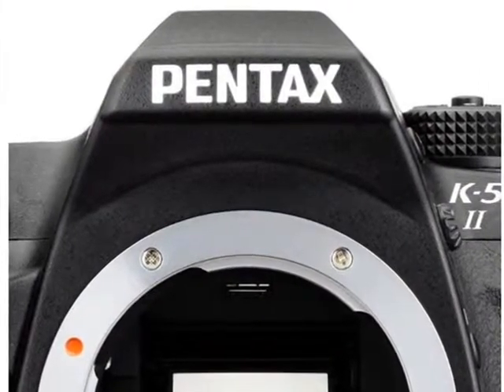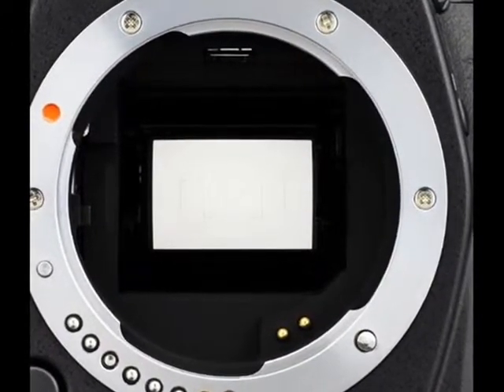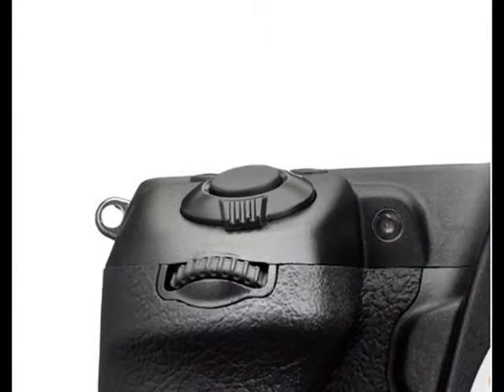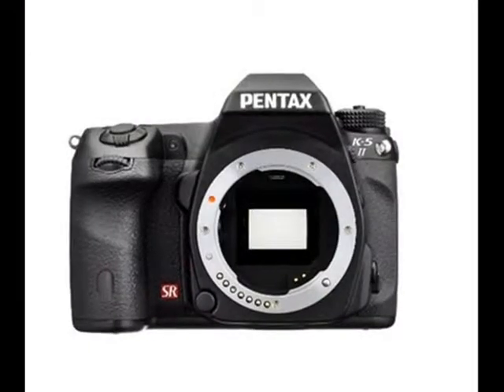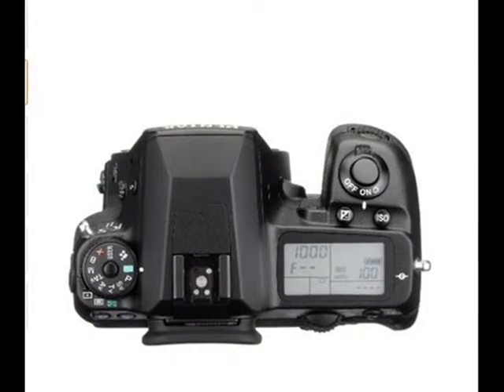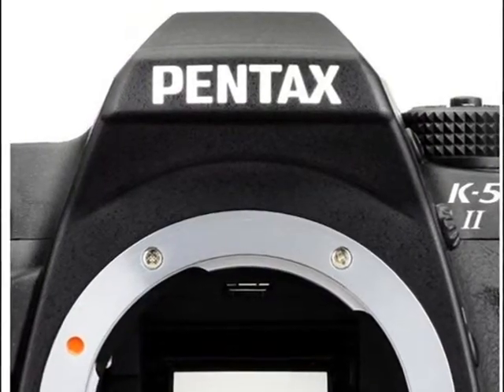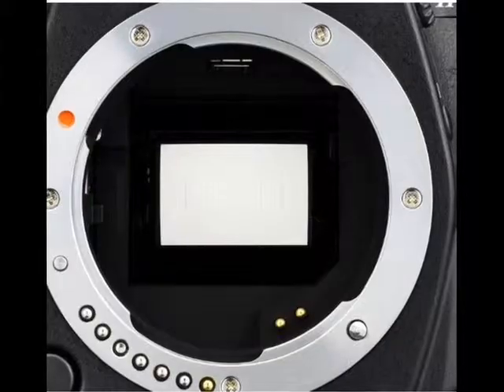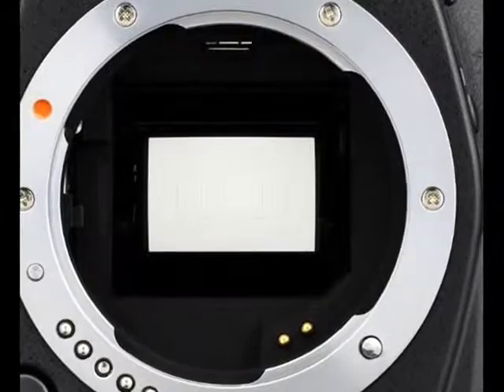Pentax K 5 II 16 3 MP DSLR Body Only Black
product details

16.3 Mega pixel APS-C CMOS sensor with integrated AD conversation circuitry
High sensitivity 80-51200 ISO range with excellent noise performance
Air gap free 3-Inch LCD with 921,000 dots of resolution
Pentax body based shake reduction stabilization system
Fully weather sealed and coldproof design and speedy 7FPS captures for fast action shots